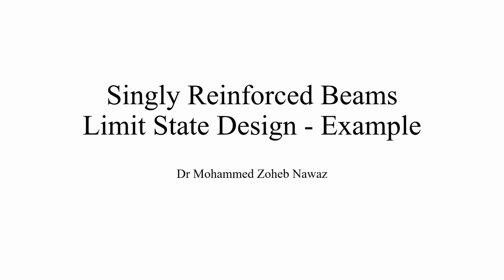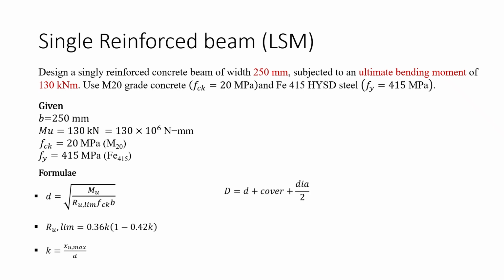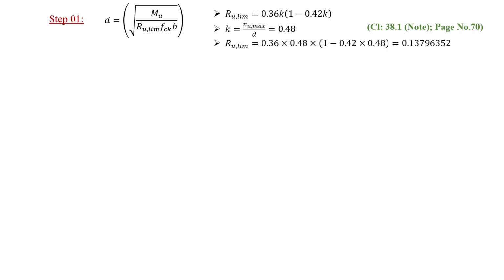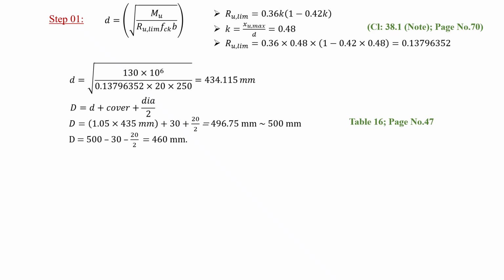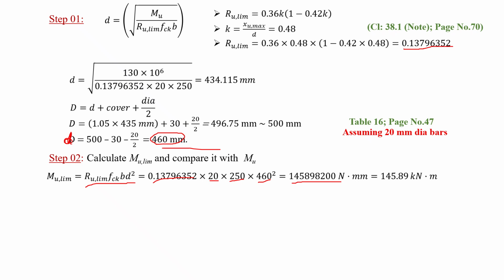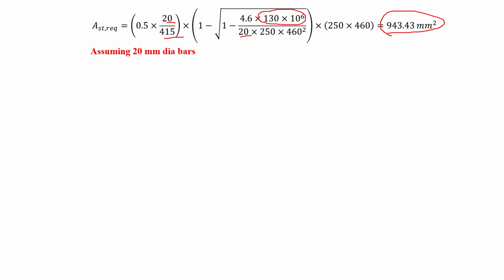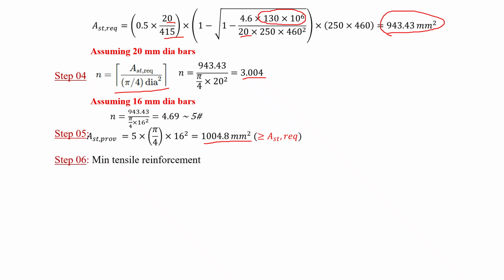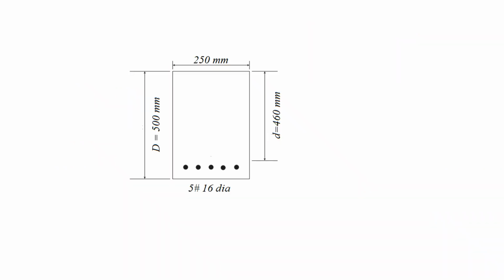Limit State Design of Singly Reinforced Beam – Worked Example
In this video, we walk you through a full worked example of designing a **singly reinforced concrete beam** using the **Limit State Method** (as per IS 456). This is perfect for civil engineering students working on reinforced concrete design problems.

📌 What You’ll Learn:
- Calculation of neutral axis depth, lever arm, and moment of resistance
- Determining required steel area (Ast)
- Ensuring under-reinforced behavior and safety per IS 456
- Step-by-step worked numerical example

📚 Reference Standard:
IS 456:2000 – Code of Practice for Plain and Reinforced Concrete

💬 Have questions about the example or want more of these solved problems?